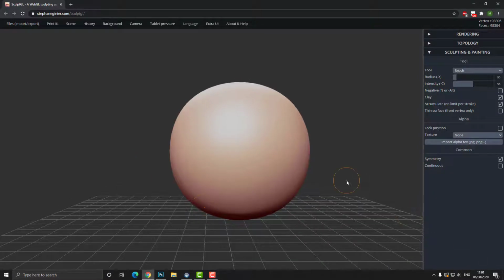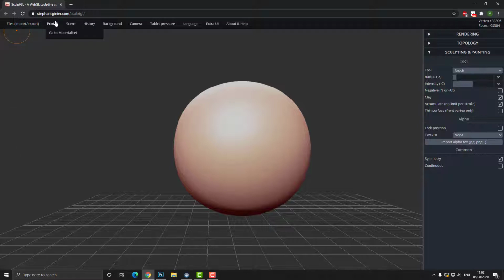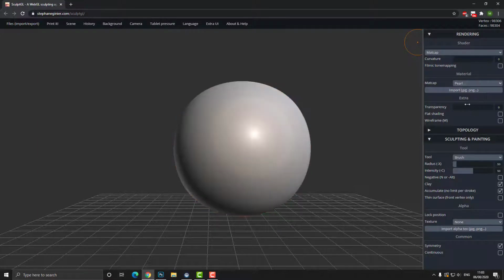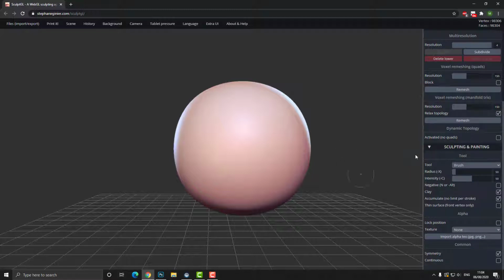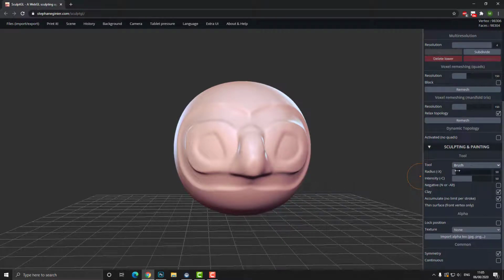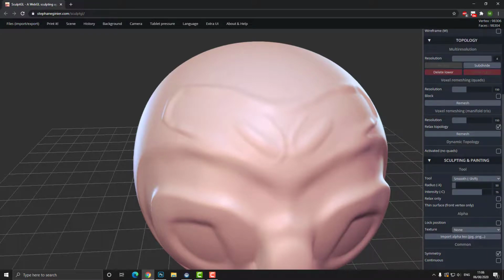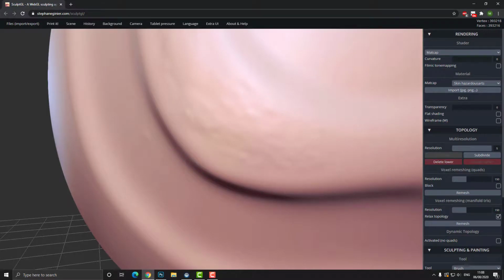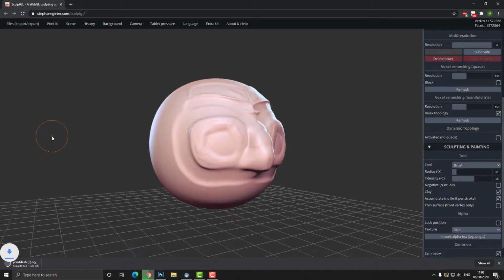FREE SCULPTING TOOL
Here we have a free sculpting tool, I thought i would share because I thought it was cool.